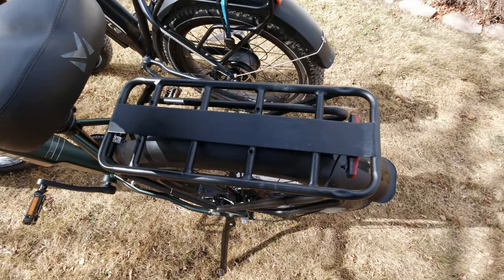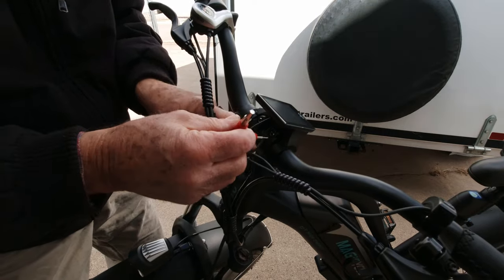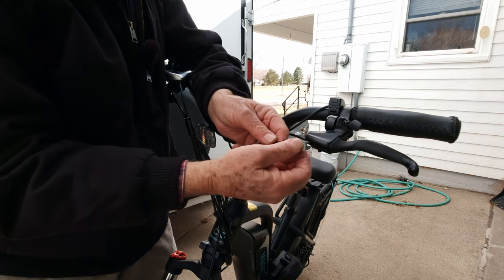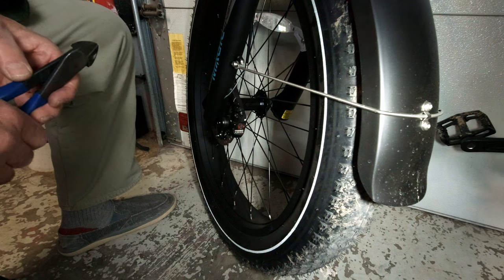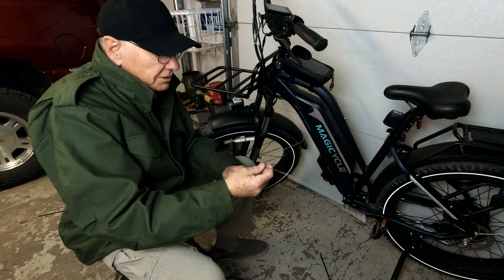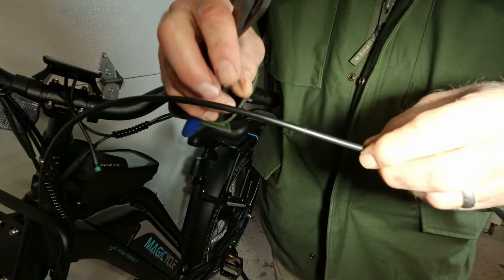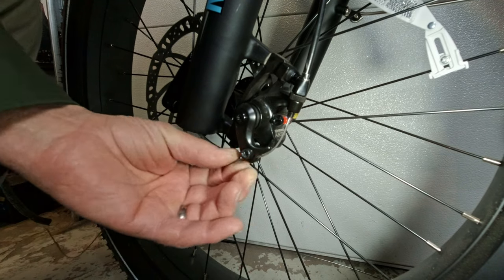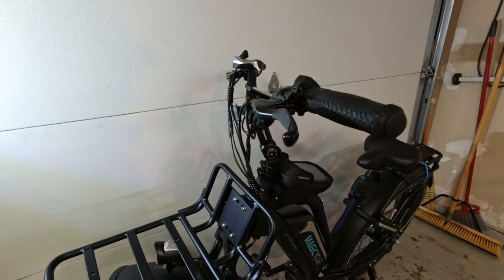Customizing your ebike to fit and suit you better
It's fun to take your new E-bike and personalize it to make it more comfortable and useful to your style of riding.  Here I take my Magicyle and add more carrying capacity to it as well as installing a new handlebar riser to fit me better. I include a detailed tutorial on changing a brake cable, which is something you'll need to know to service your own bike.

Shimano Standard Brake Cable Set

Super Lube Synthetic Grease

Suncentech Bike Stem 120 Degree Adjustable Bicycle Stem 1" / 1.25" Handlebar Riser Adapter

Short display cable extension

Bouge RV 53qt 12volt Compressor Refrigerator

Bluetti EB55

Bluetti EB70

Recommended Solar equipment:
Bouge RV 180 watt solar panels
Xtar 100Watt Solar Portable Solar Panel -

Survival Gear:
Garmin Inreach Mini
Garmin Inreach Explorer+
Sawyer 1 Gallon Gravity Fed Water Purifier

My broad brimmed hats:
Henschel Crushable Soft Mesh Aussie Breezer Hat

Camping gear:
ICECO JP50 12volt Refrigerator

Getting out on the road is what Linda and I love to do with our converted cargo trailer camper.  We're part time nomads and the nomadic lifestyle suits us to a Tee.  Whether your RV is a camper van, camp trailer, travel trailer, motorhome or just a car and a tent, there's going to be something interesting for you in the videos we produce.  Back roads and overlanding are part of what we do while exploring the western states for beautiful, peaceful and sometimes remote places to camp on BLM and National Forest land (public land).  Taking care of ourselves as much as possible and doing our own repairs is a must because we travel on a fixed income and a limited budget.  If your into being off-grid and boondocking, or doing dispersed camping whenever possible then you'll appreciate the discussions on batteries, solar panels and solar chargers or power stations and 12v refrigeration.  Come on along, we're happy to have your company!

Mailing Address:
Rick Herzog